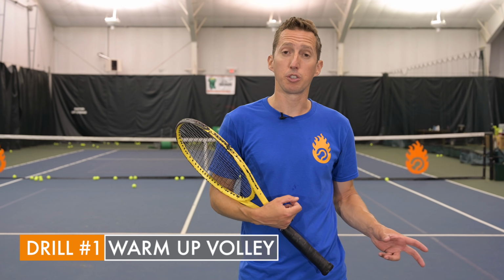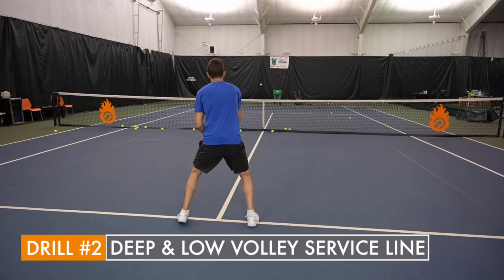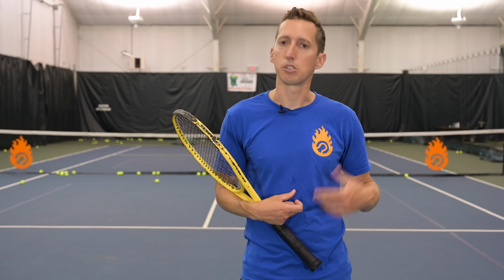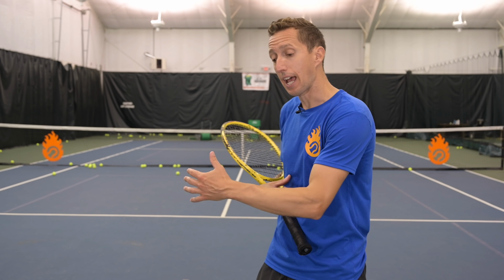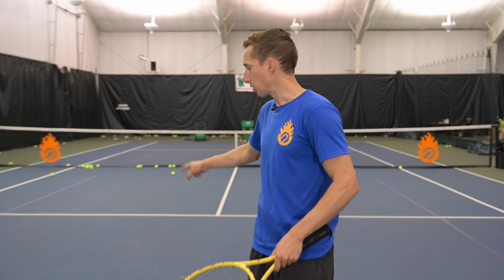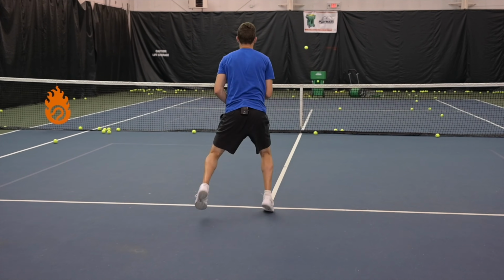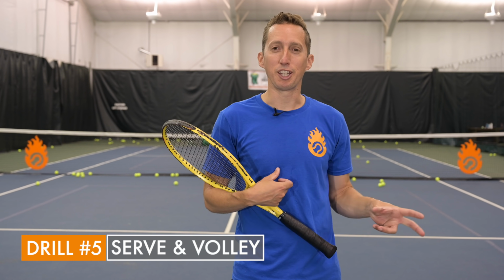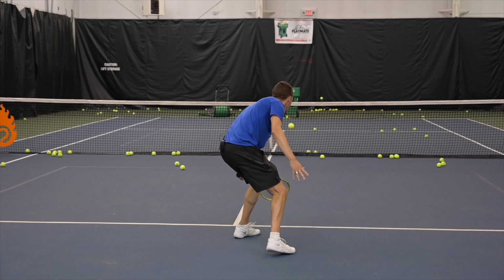DON'T Volley Like This!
Big shoutout to PlayMate! Their iGenie Ball Machine helped make this drills easier!

Ian and Ira recently played a doubles match and Ian realised he was struggling with his deep transition volley. The two high schoolers they played against really exposed this part of Ian's game so today he is firing up the PlayMate iGenie Ball Machine and putting in some volley reps. These drills are something you can do too, to improve your tennis volley!